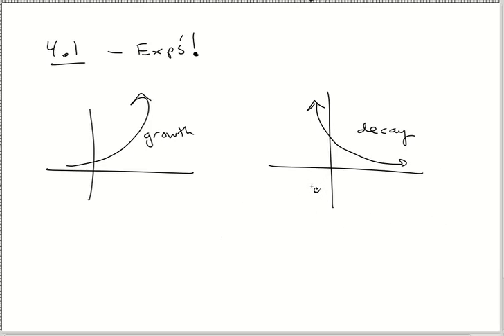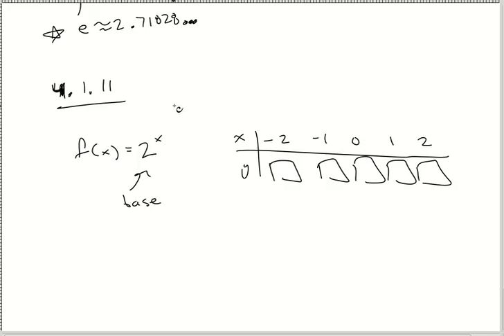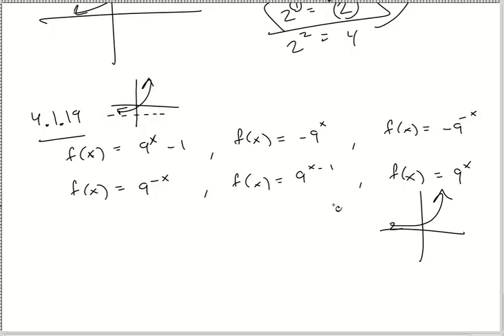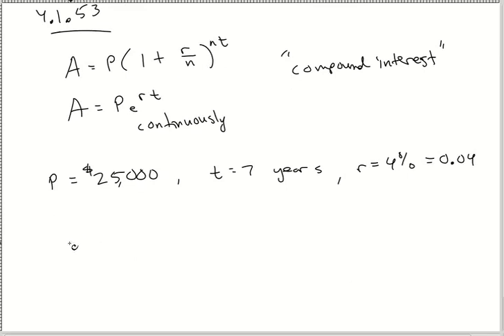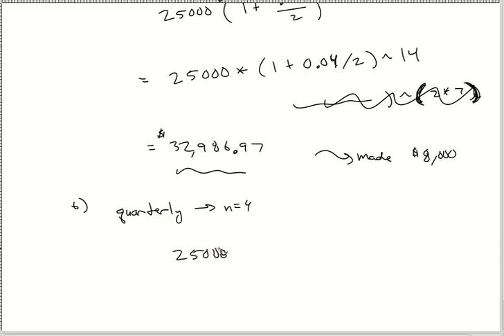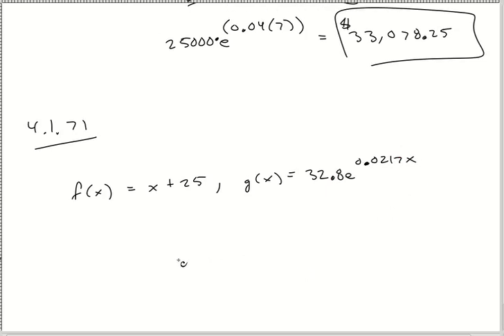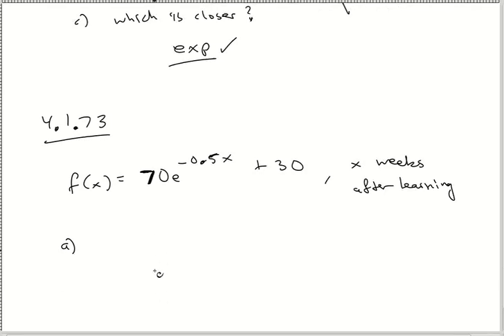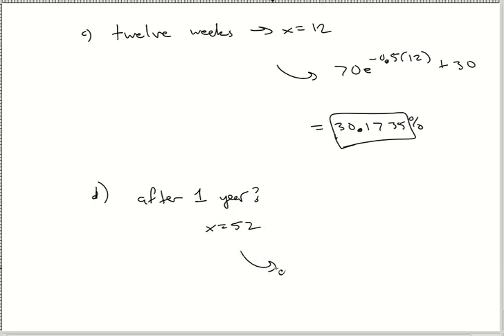Algebra1414 Ch4 Sec1